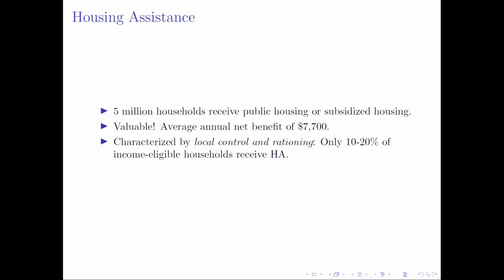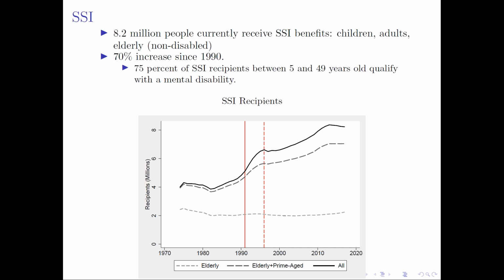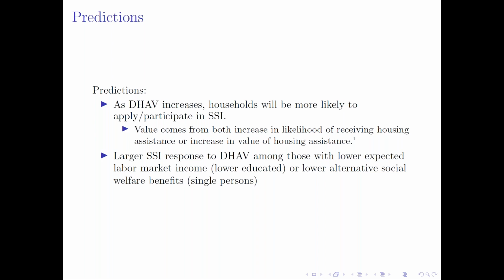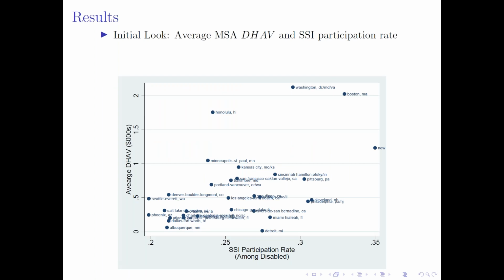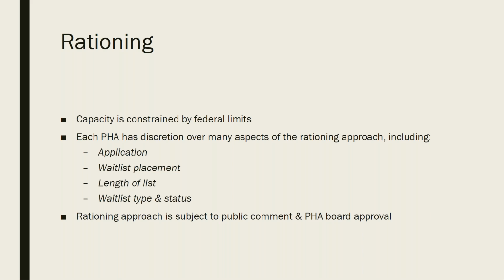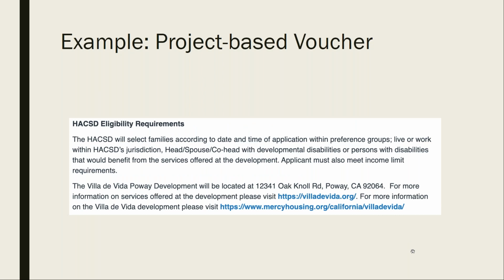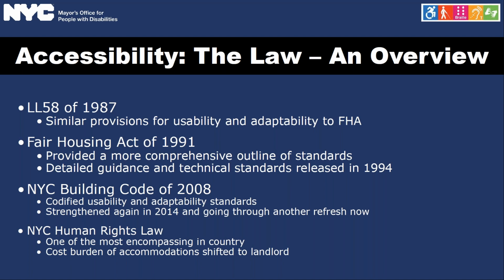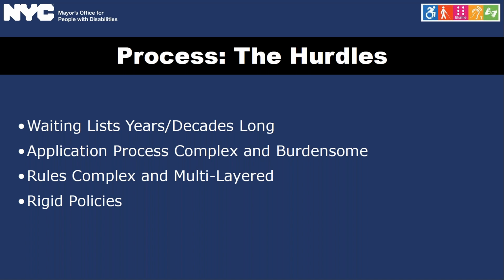How does Housing Assistance Affect Supplemental Security Income SSI Application for People with Disa